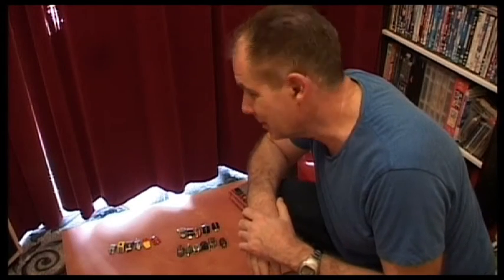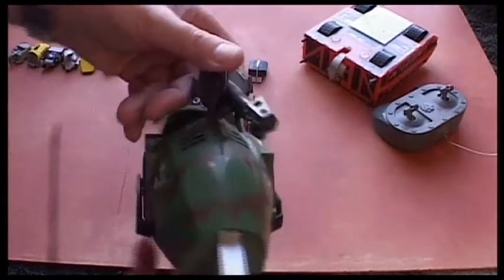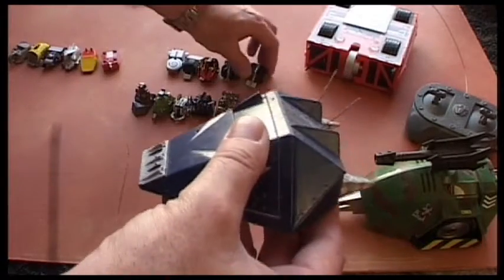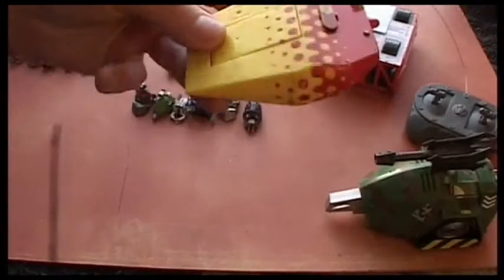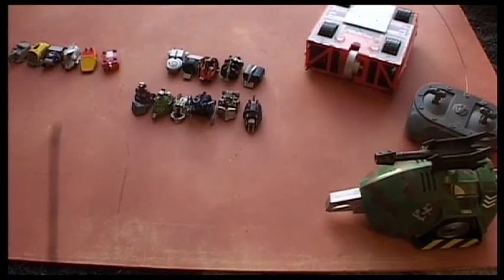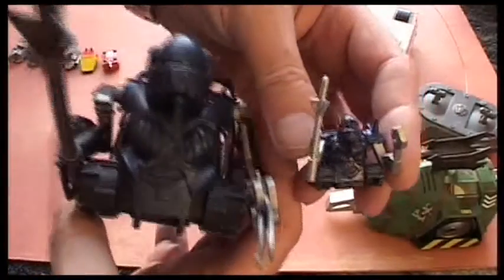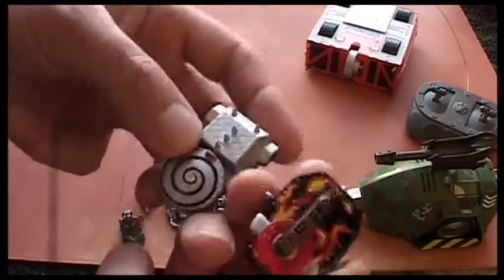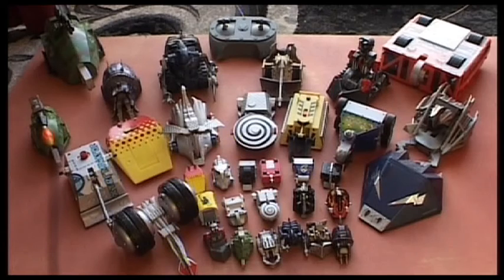Robot Wars Toys - House & Competitor Robots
Robot Wars Toys - House & Competitor Robots. My kids grew up with these toys once I was on the show with Lightning in Series 7 and before that in RW Extreme 2.

Now they are older they wish to sell these, so they are going on eBay tonight looking for a new home.

My mate who made the solid Lightning for me was Mike Onslow from the Plunderbird team. He is currently making me a Steampunk Owl.

We have kept a few of the models. The lads couldn't get rid of them all. The Minibot I can't remember is called Suicidal Tendencies.